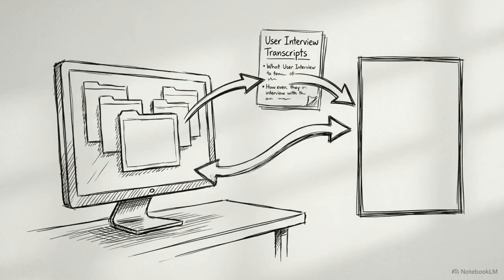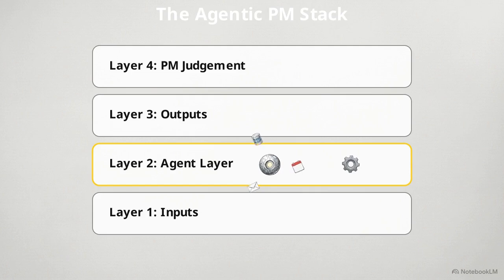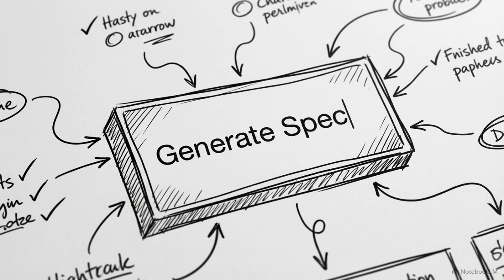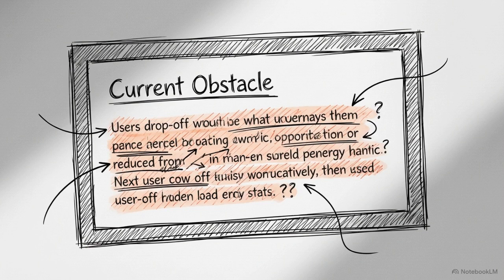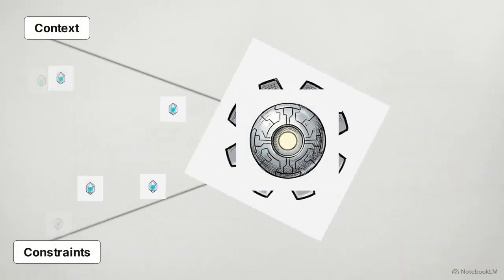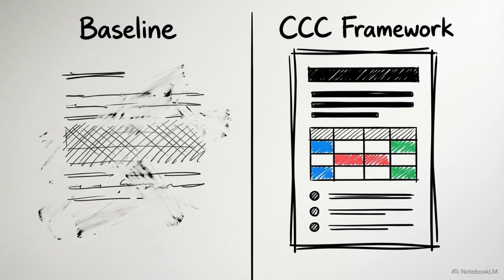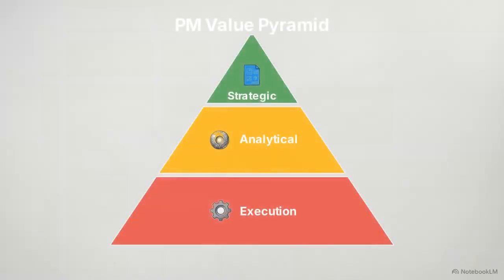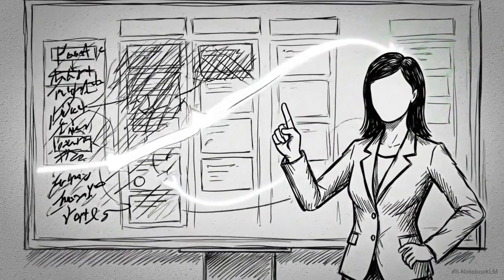The Agentic AI Product Manager Playbook: Building Intelligent Systems at Scale | Uplatz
The role of the product manager is being redefined in the age of agentic AI. Products are no longer static features — they are dynamic systems powered by AI agents that reason, act, and continuously learn.

In this Uplatz Explainer, we explore the Agentic AI Product Manager Playbook, a practical framework for building, scaling, and governing AI-driven products in modern organizations.

We break down the key capabilities required for AI-native product management:

• Understanding agentic systems and multi-agent workflows
• Designing products powered by LLMs, RAG, and AI agents
• Defining success metrics beyond traditional KPIs
• Managing uncertainty, hallucinations, and probabilistic outputs
• Aligning AI capabilities with real business value

The video also explores core responsibilities of agentic product managers:

• Orchestrating models, tools, and data pipelines
• Designing human-in-the-loop systems
• Ensuring reliability, safety, and ethical compliance
• Managing feedback loops and continuous learning systems
• Collaborating across engineering, data, and business teams

We also cover practical playbook strategies:

• Identifying high-impact AI use cases
• Moving from prototype to production AI systems
• Building scalable AI platforms and internal tooling
• Governance, monitoring, and lifecycle management

Agentic AI product management requires a shift from feature delivery to system orchestration — where product managers design intelligent workflows, manage AI behavior, and ensure long-term system performance.

If you're a product manager, AI leader, founder, or technology strategist, this video provides a structured and actionable guide to leading AI-native product development in the agentic era.